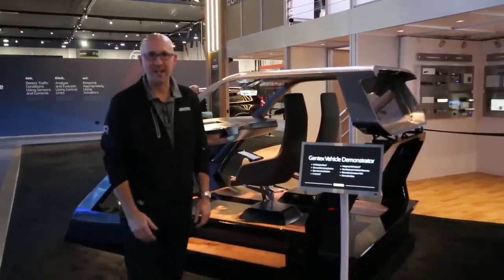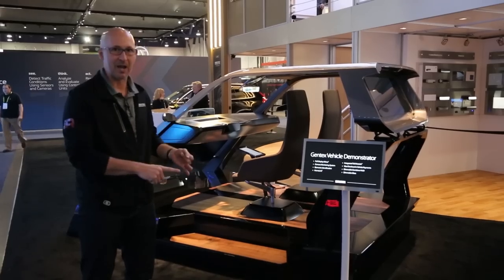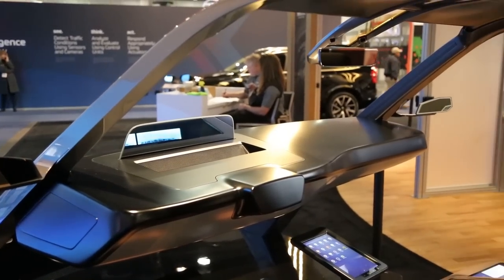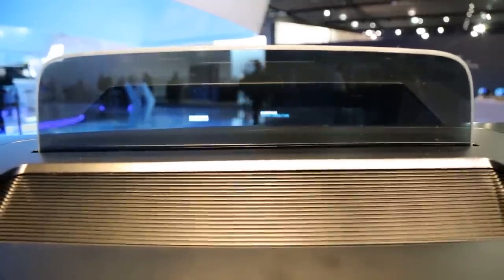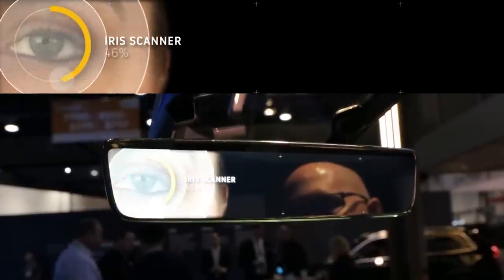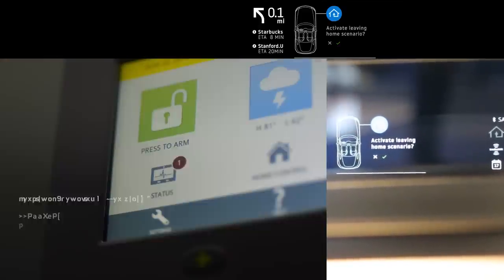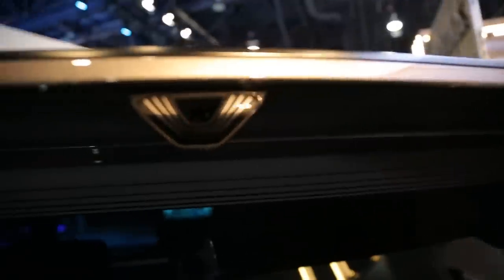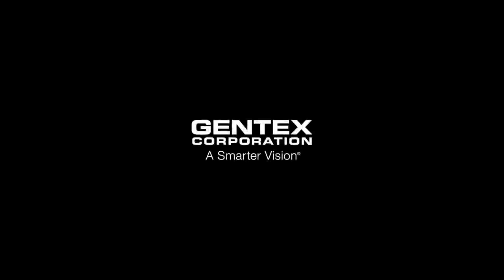CES 2018 - Gentex - Vehicle Demonstrator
Gentex's vehicle demonstrator, created entirely in-house, designed to showcase all of our different features and how they integrate together -- biometrics authentication, dimmable glass, connected car features, and more.